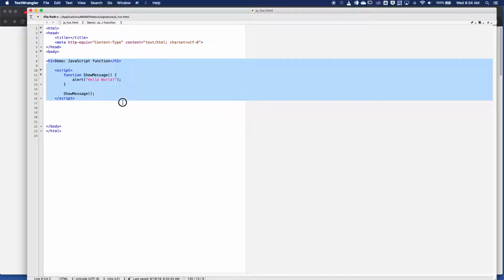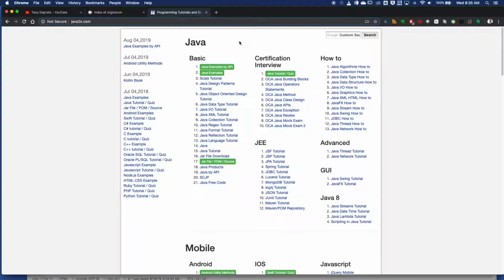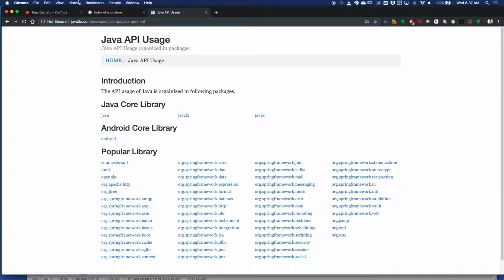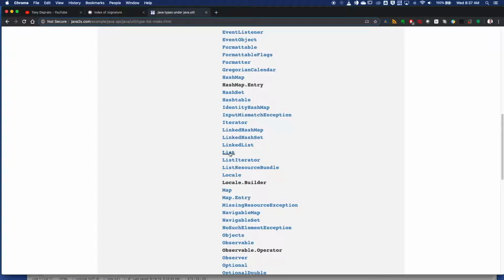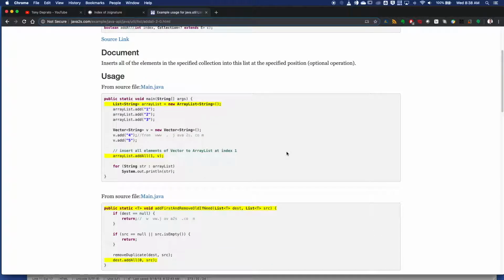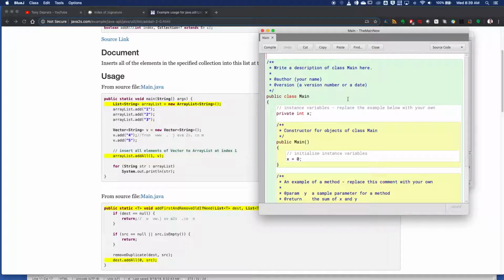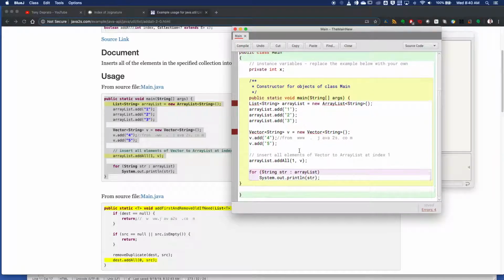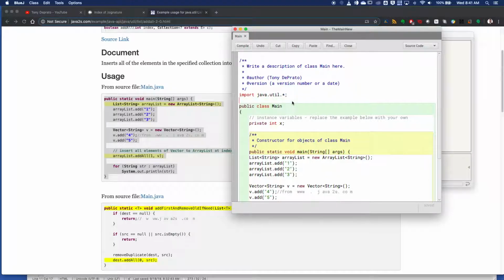Computer Science Empathy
ITBabble No Frills Video Series